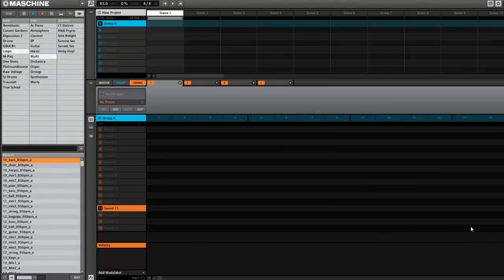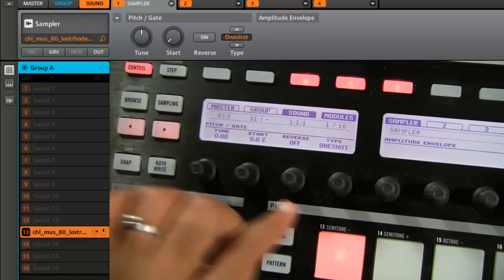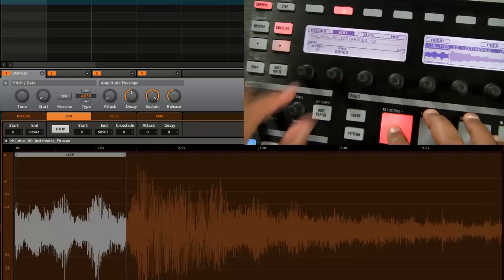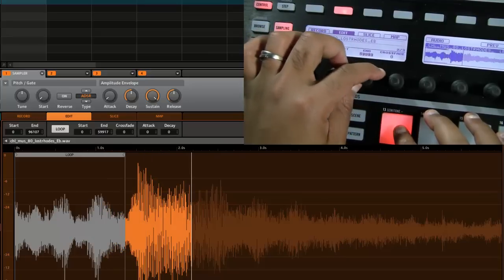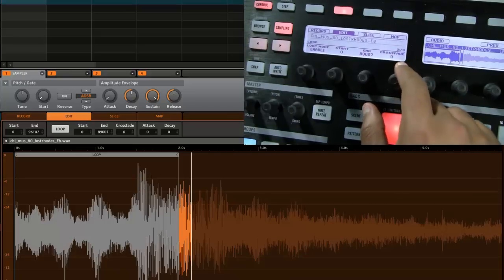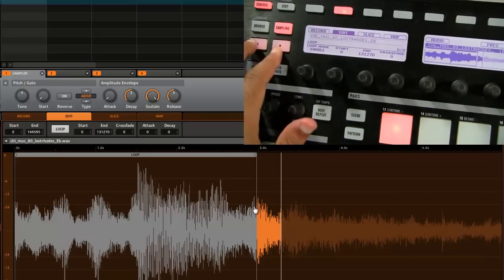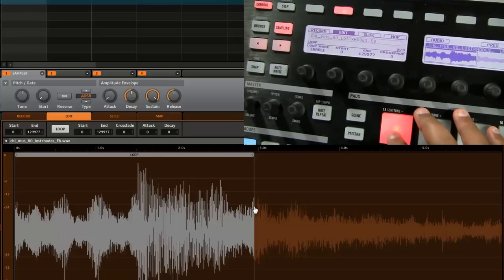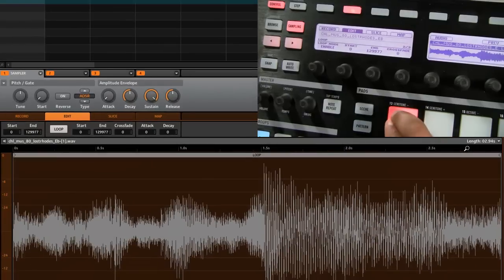Maschine Sampling Tips - Using loop mode to check your start and end points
In this tutorial I show how to use the loop mode in Maschine so you can check your start and end points to verify that you are working with a proper loop. It can be useful to identify any glitches or abnormalities in a loop before you truncate and decide to move any further.